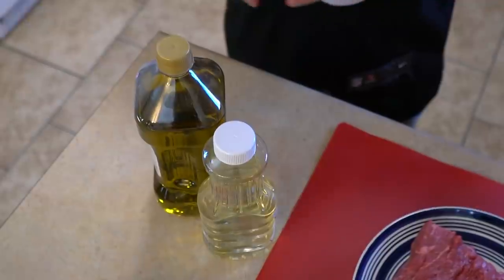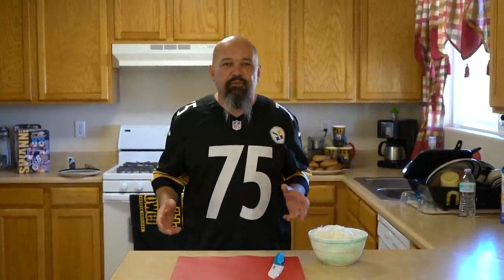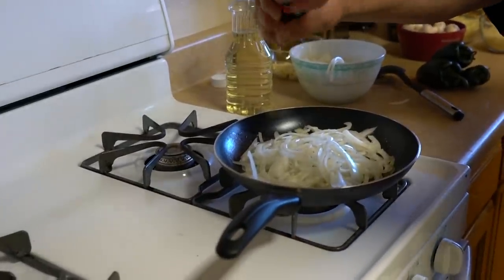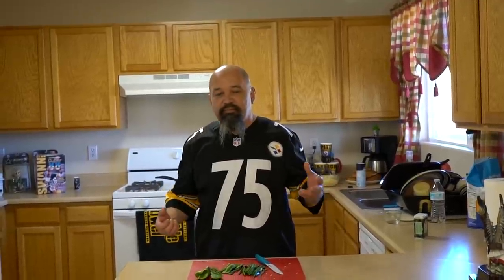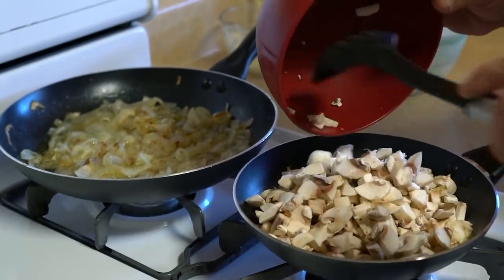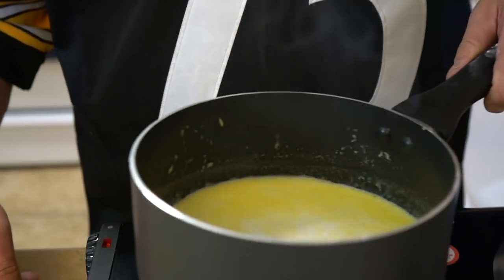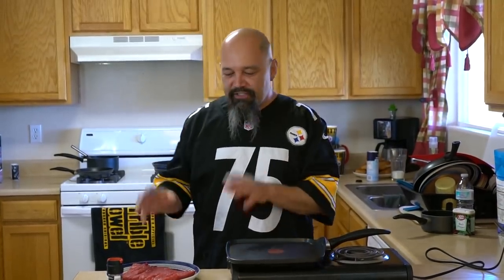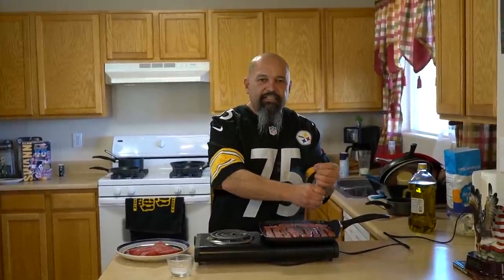2017 NFL Fantasy Football Week 10 Philly Cheese Steak Recipe | The Cookin Bookie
Fantasy football meets cooking show.  The Cookin Bookie shares his Fantasy Football picks for Week 10 and how to make a Philly Cheese Steak.